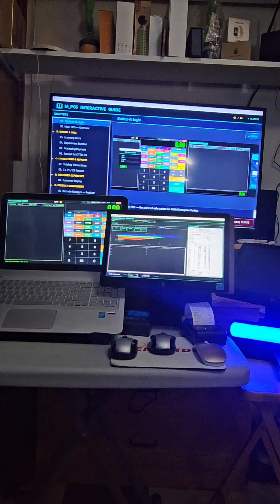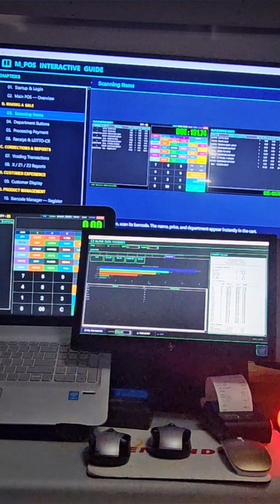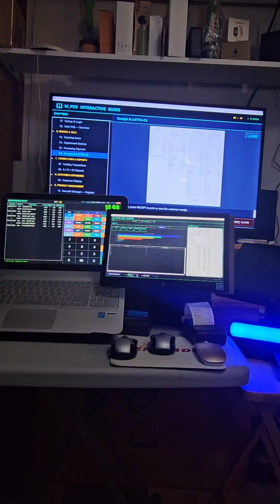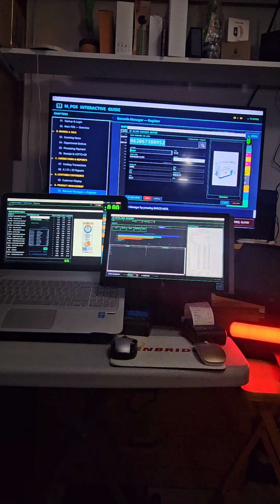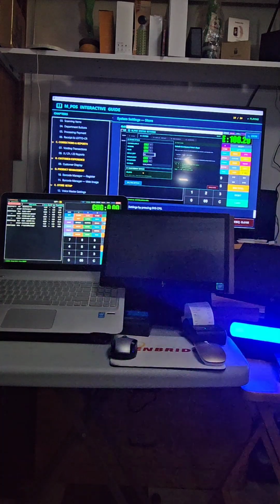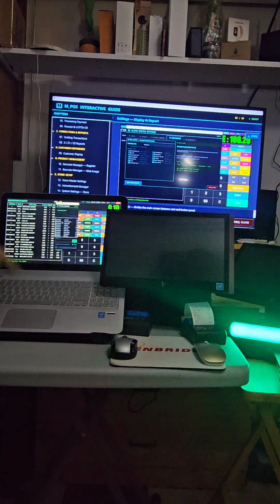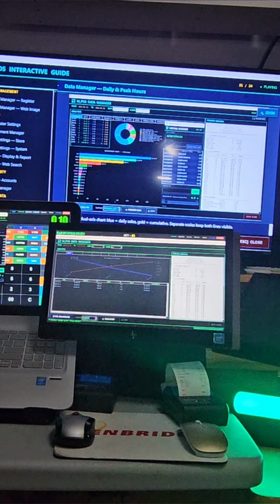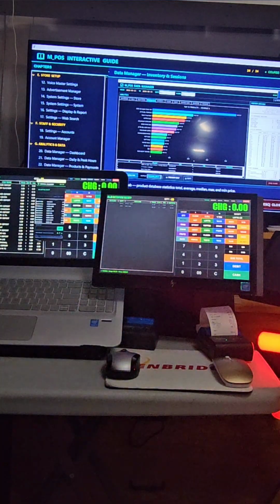My POS, M_POS Point Of Sales system I developed.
Excited to share the M_POS function description I developed for our POS system!